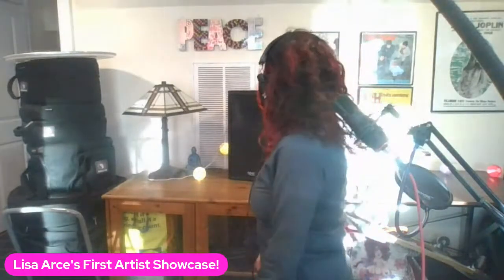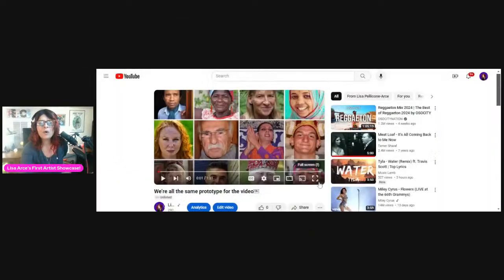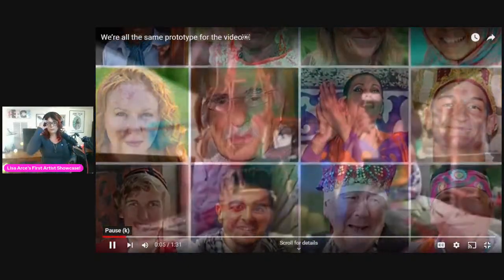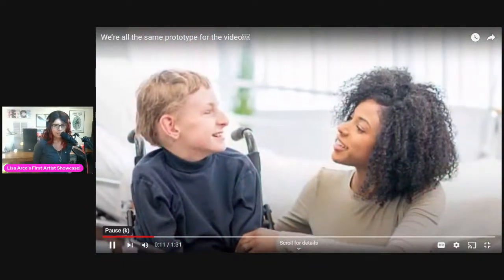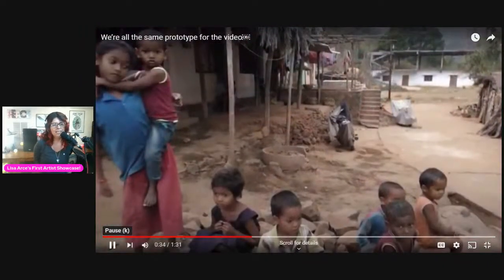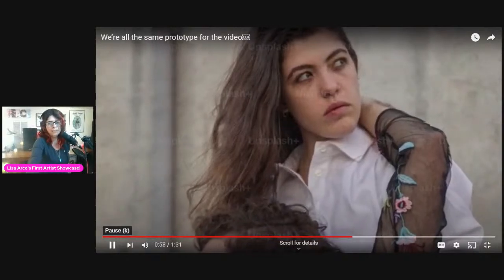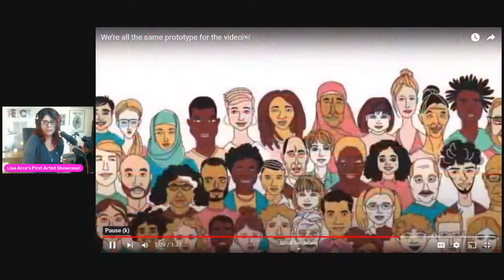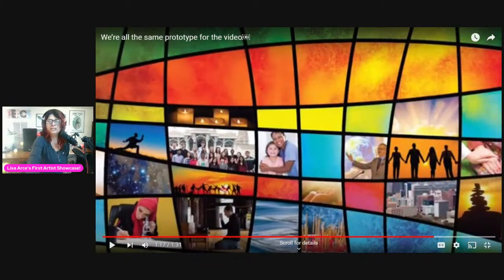Lisa Arce, Confessions of a Bohemian Soul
I hope you enjoy my latest singles